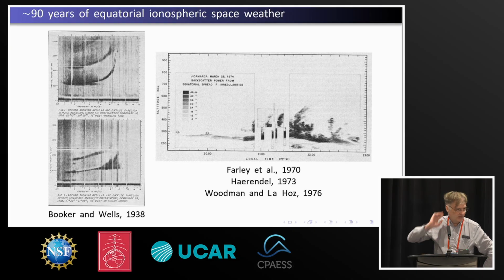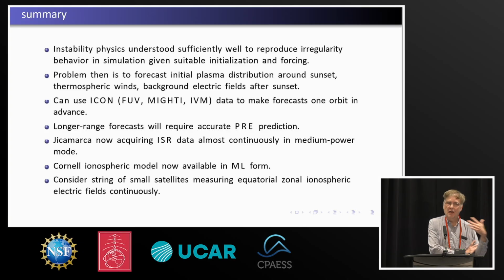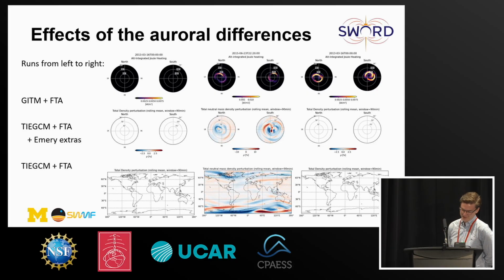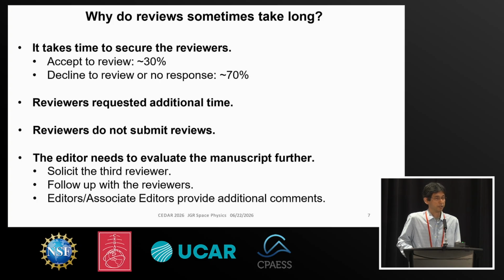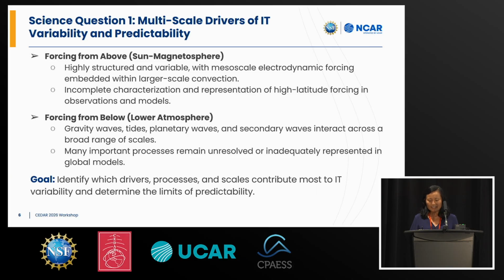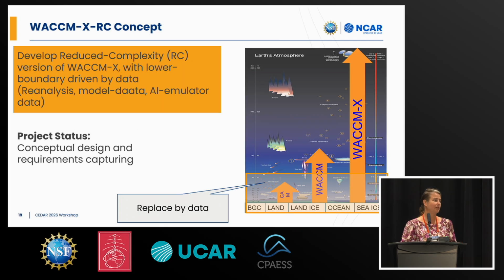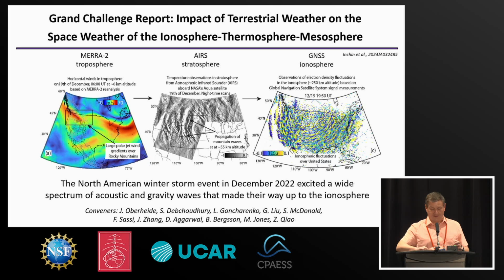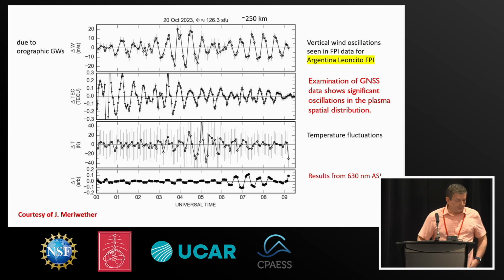CEDAR 2026 Workshop: Monday Plenary Session 6/22/2026 10:00am - 12:00pm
Recorded on June 22, 2026 in Des Moines, Iowa

Coupling, Energetics and Dynamics of Atmospheric Regions (CEDAR) is a focused Global Change program sponsored by the National Science Foundation (NSF) to enhance the capability of ground-based instruments to measure the upper atmosphere and to coordinate instrument and model data for the benefit of the scientific community.